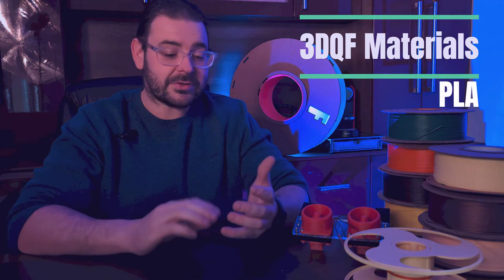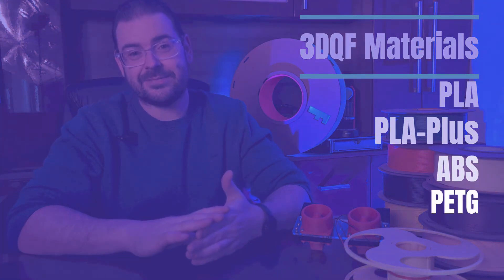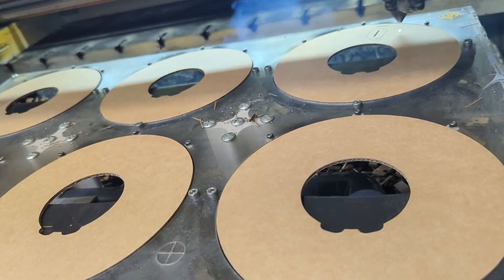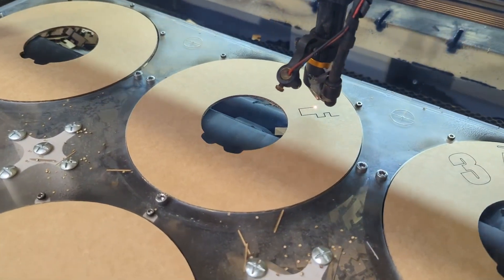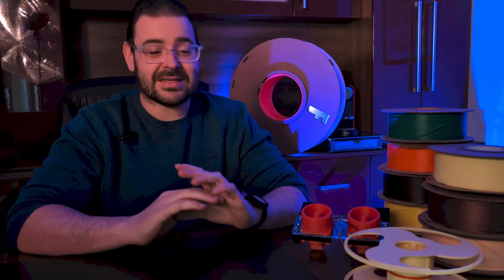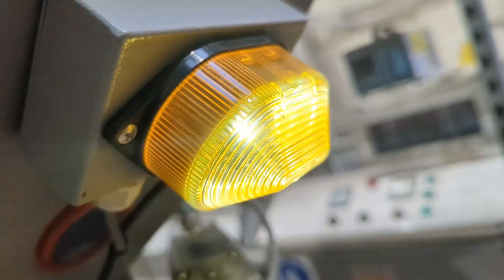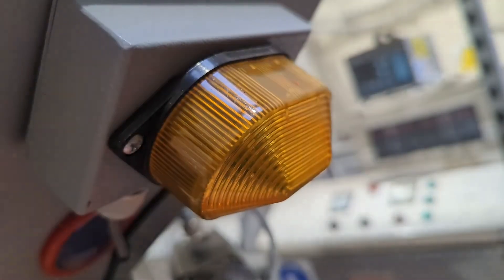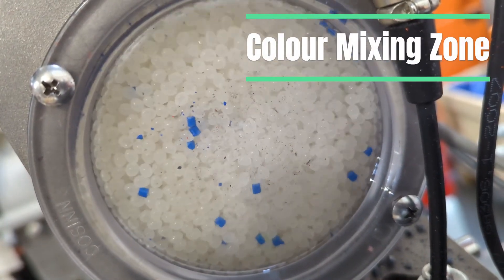3DQF Introduction Video UK Manufacturer of 3D Printing Filament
Welcome to the first video in a series of videos about how we make 3D Printing filament in our small crazy plastic spaghetti factory in the Northwest of England. Follow along to have all those 3D printing questions answered and new and exciting topics explored.

Follow along to see the process. :-).